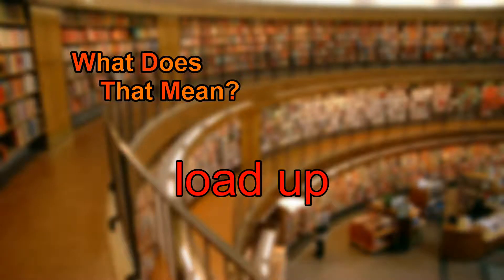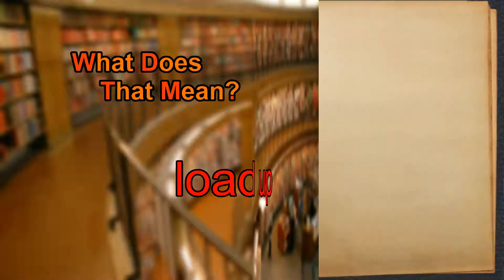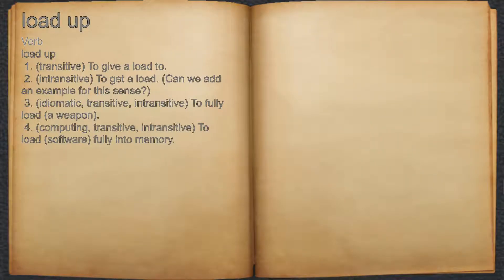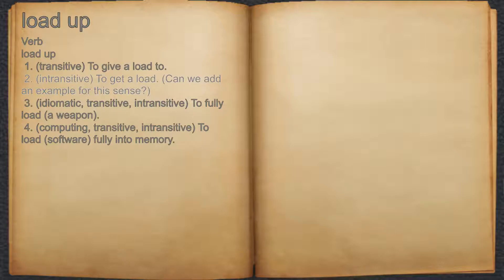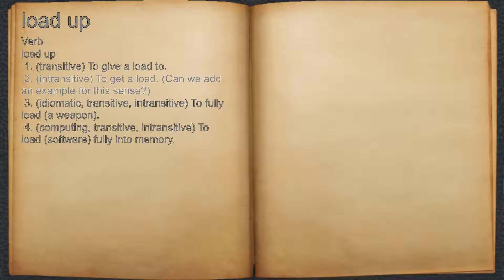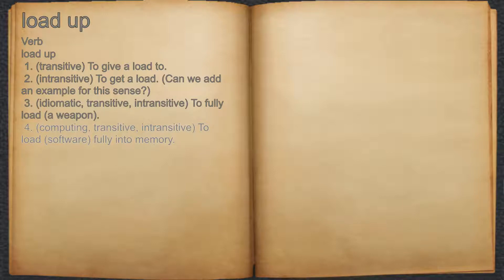What does load up mean?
A spoken definition of load up.

Intro Sound:
Typewriter - Tamskp